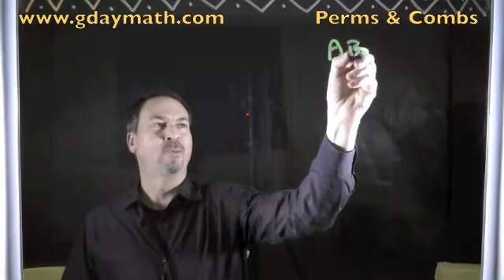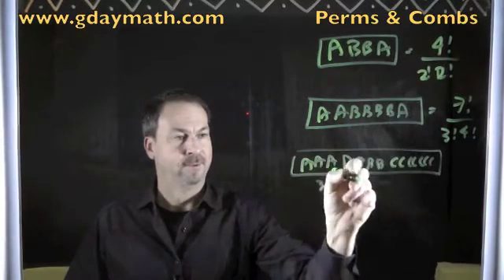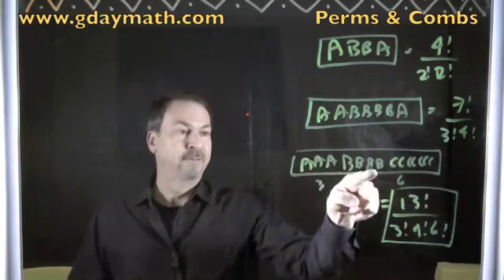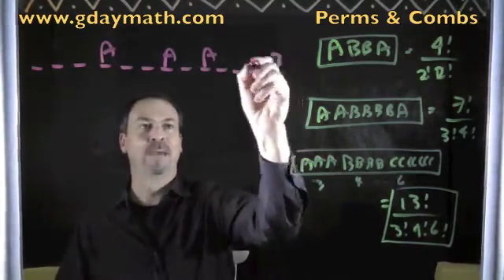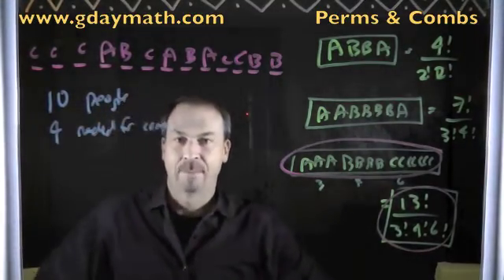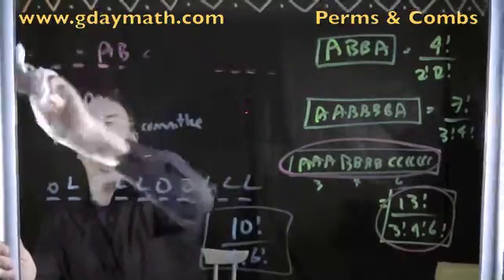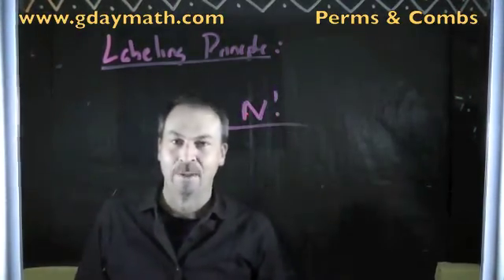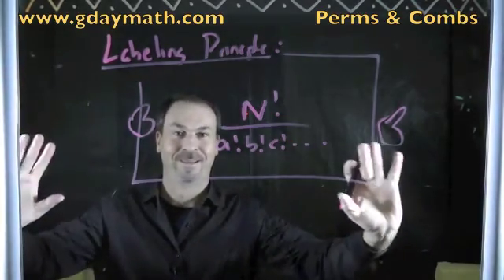Permutations and Combinations 2_5